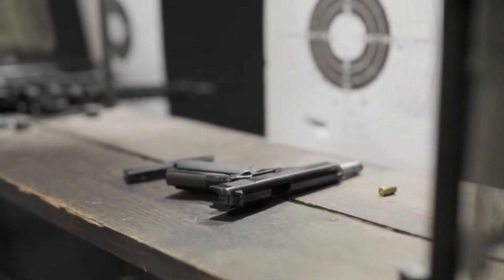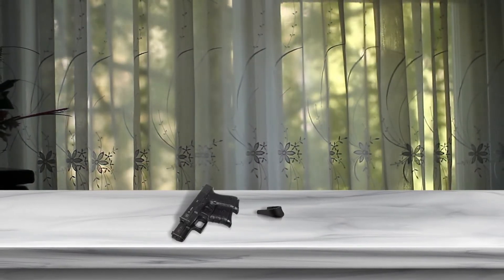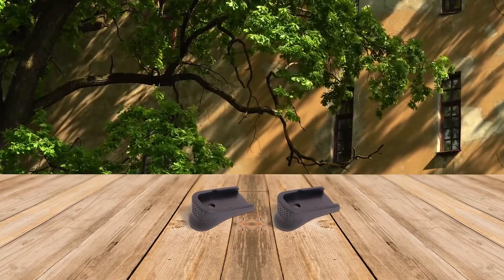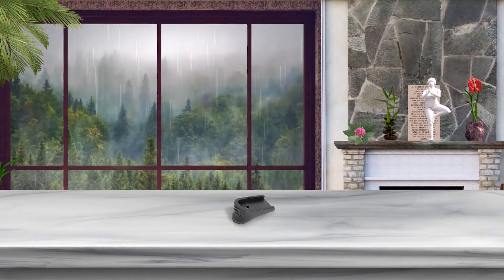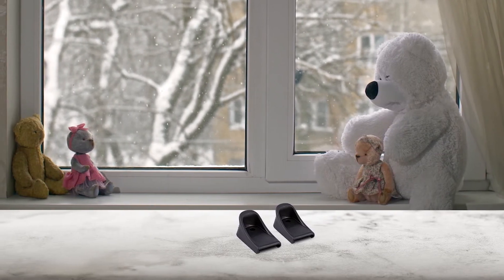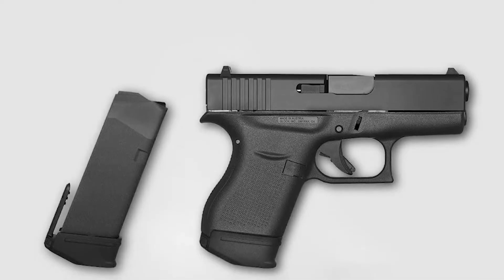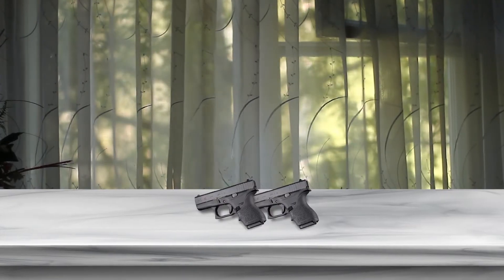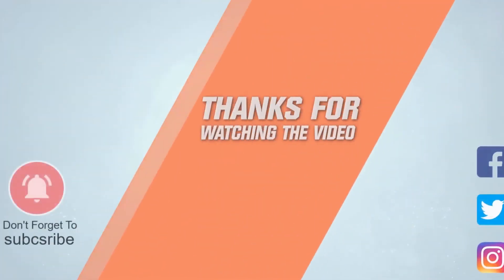Best Glock 43 magazine extensions in 2024 [Top 5 Review and Buying Guide]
Top 5 best Glock 43 magazine extensions are here-
☑1. Pearce Grips, Grip Extensions
☑2. Pearce Grips Extension
☑3. GVN Grip Extension Fits Glock 43 Grip Extension
☑4. ReCover Tactical Glock 43 Grip Extension
☑5. Hogue 18200 Hand All Beavertail Grip sleeve

🕒Timestamps🕕
0:05 - Introduction
0:16 - Pearce Grips, Grip Extensions
0:56 - Pearce Grips Extension
1:36 - GVN Grip Extension Fits Glock 43 Grip Extension
2:15 - ReCover Tactical Glock 43 Grip Extension
2:52 - Hogue 18200 Hand All Beavertail Grip sleeve

✪ What is a Glock 43 magazine extension?
An extension for the GLOCK 43 . This extension replaces the magazine floor plate providing extra gripping surface for better control and comfort without altering the capacity of the factory magazine while also incorporating the factory texture pattern.